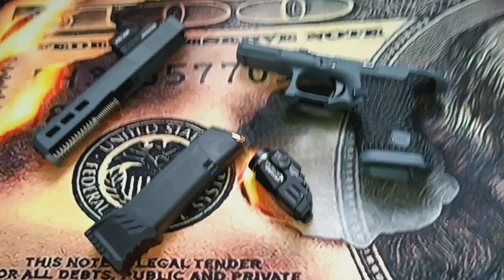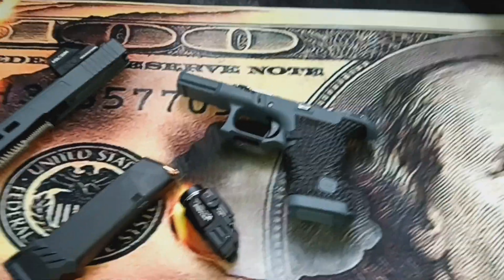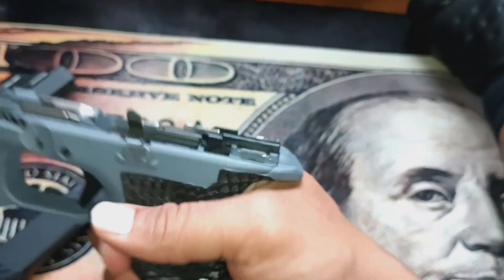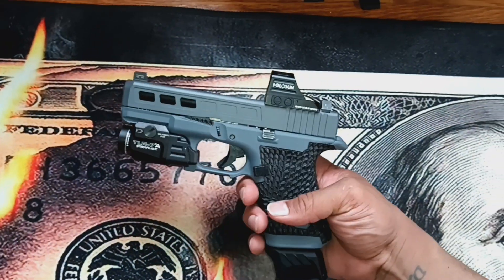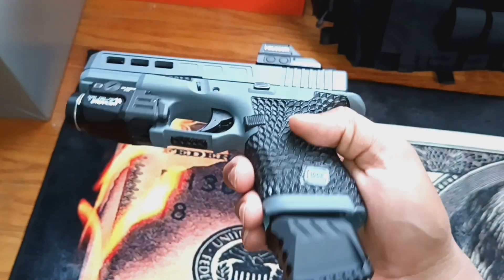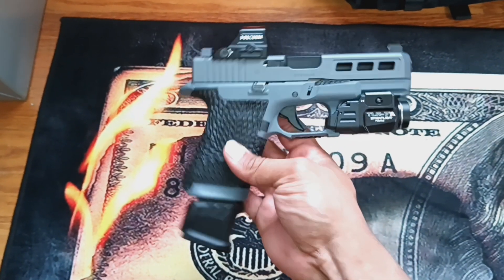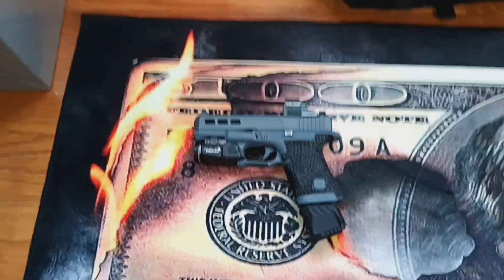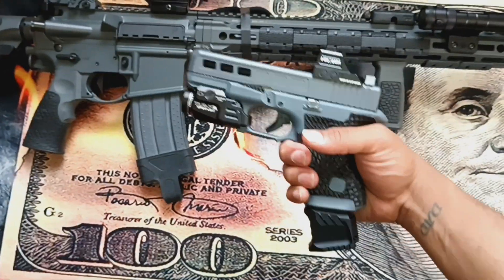Lv Stipple & Nc Engravers Review! Gucci Glock 19 Gen 5 Update! 🔥👑